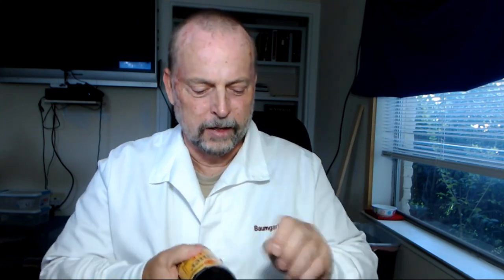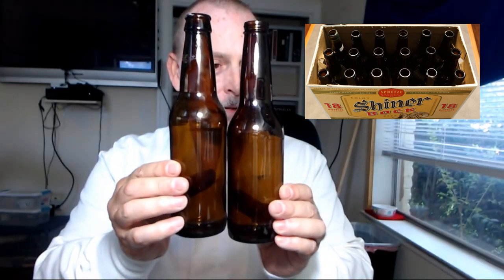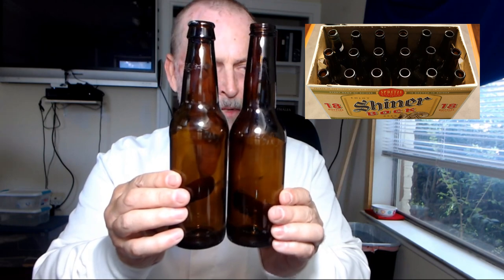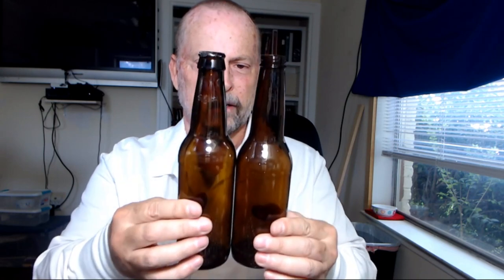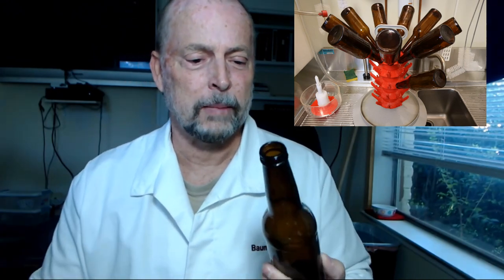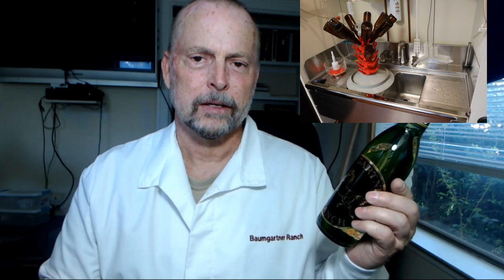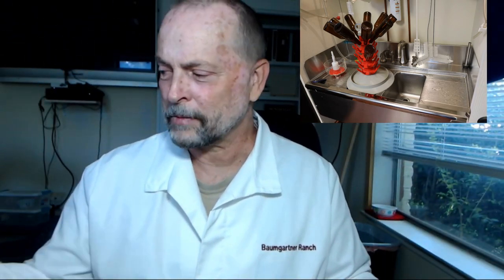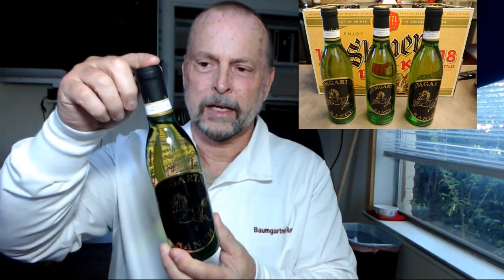HOW TO - Recycle Beer Bottles for Wine - Follow-Up to Recycle & Clean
Recycle Beer Bottles - Follow-Up to Recycle & Clean to save money for your hobby.